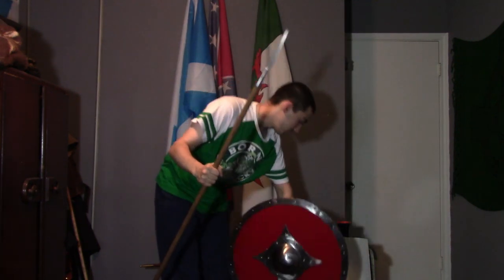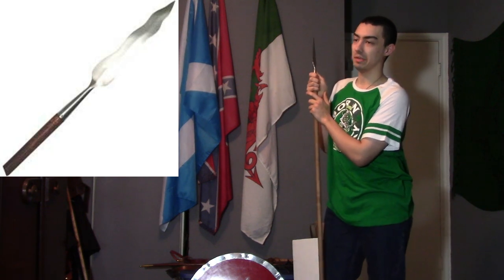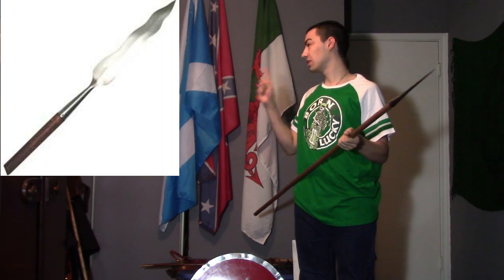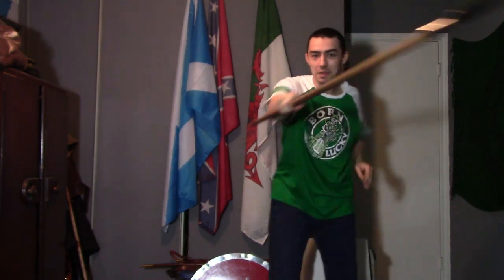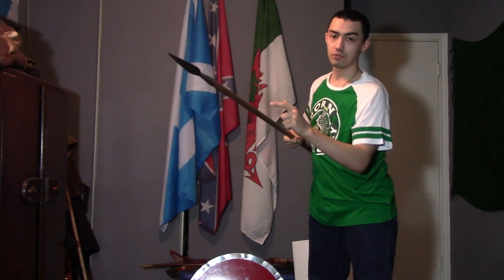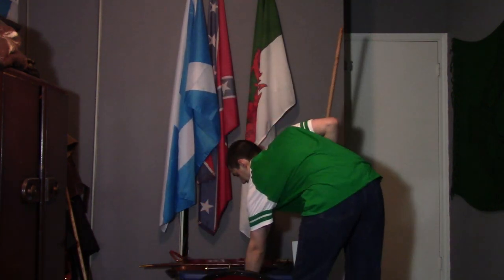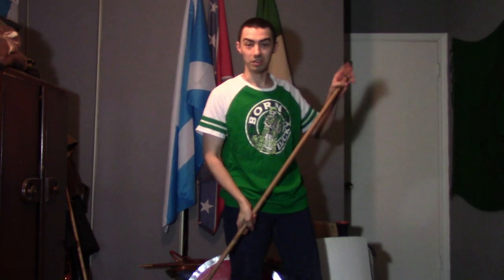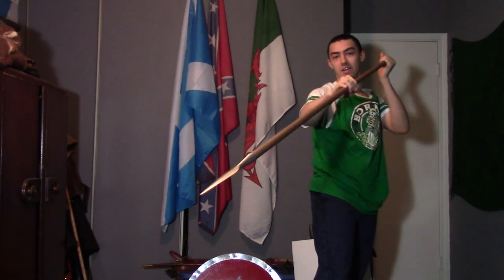Review on new Celtic Spear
Based on Original: 400 BC, Find place Gaul
Overall Length: 68'' Head: 9 3/4''
The slim leaf shaped spear was probably the most common weapon of the classical ancient arsenal and can be identified in many periods of history. This example is based on an original from the northern Gallic region. Of which most Celts who were armed with several spears of this form, may well have carried the original into battle. They would have been used in mass to weaken and break the lines of the enemy Roman/Greek formations. They were often used with a cord lanyard throwing loop, or amentum in Latin, to increase accuracy.
Lanyard use on light spears was done throughout Europe. Use by Italian, Gaulish, and Spanish troops, before and after the Roman conquests is documented. It is also noted in an ancient Irish story, and artifacts in the Nydam bog finds, show us examples attached with nails. Outside of the European context they where used in New Caledonia.
The leaf shaped spear head is found in other cultures as well, examples have been found in Norse, Welsh, Near Eastern, Iberian and North African, Greek as well as Roman contexts.